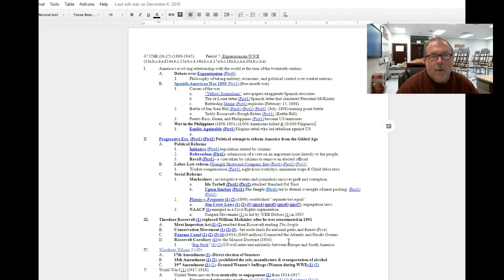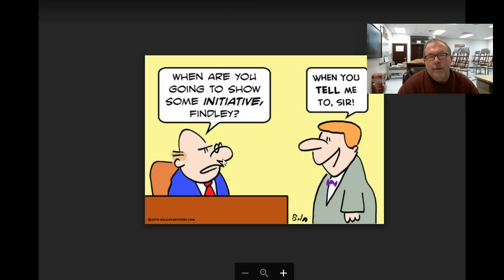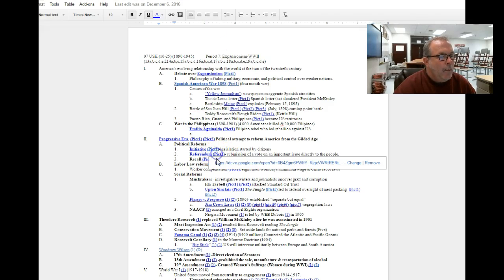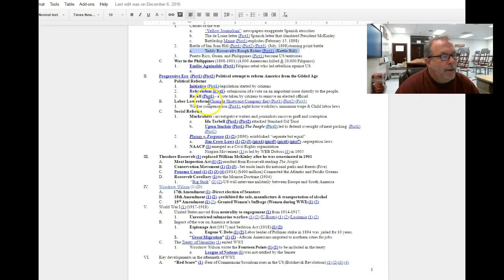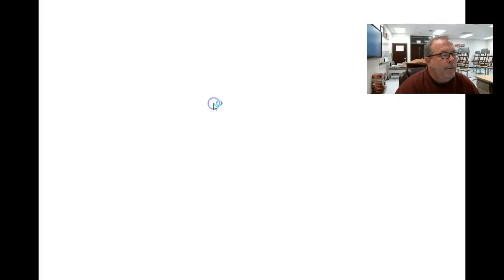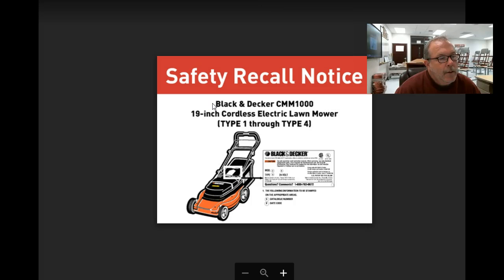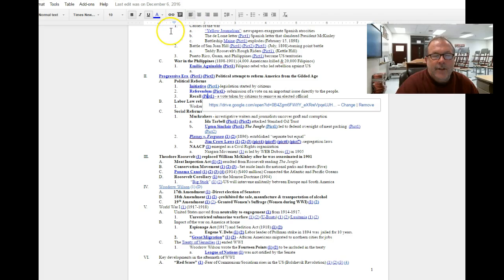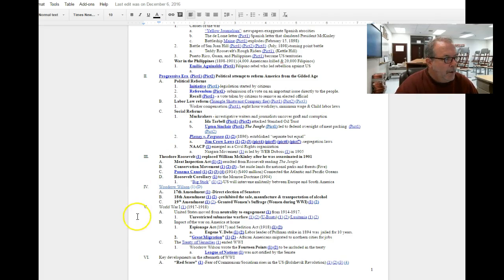08 Unit: Political Reforms (Initiative, Referendum, Recall)